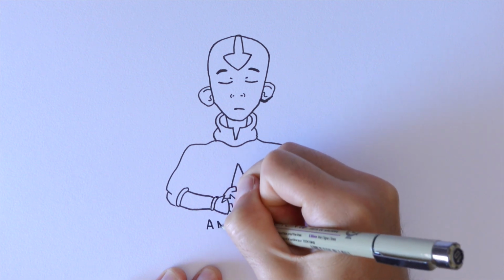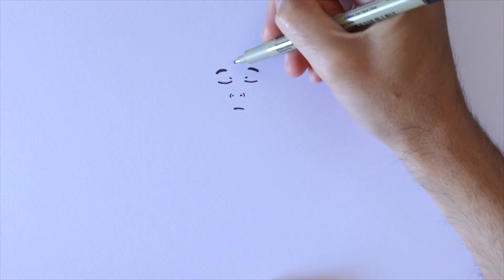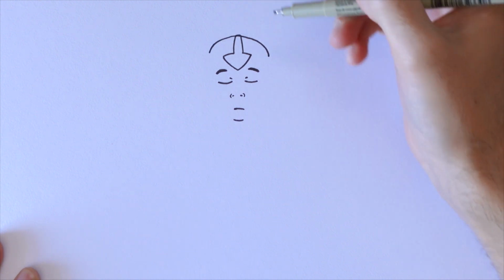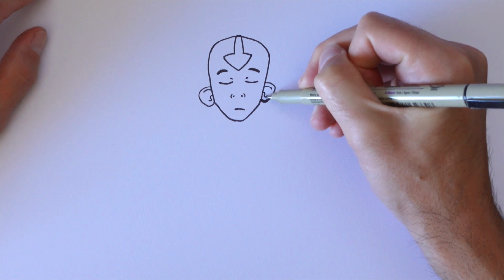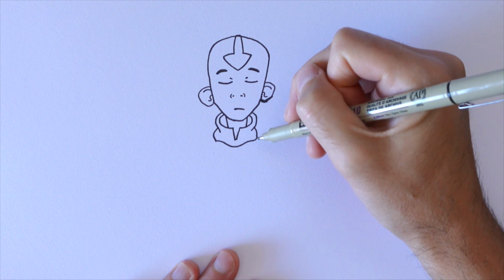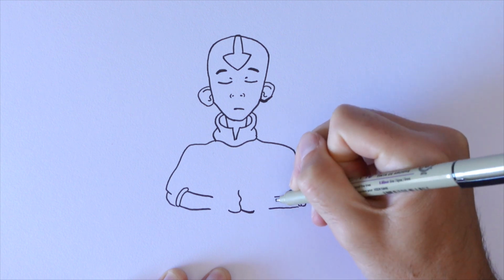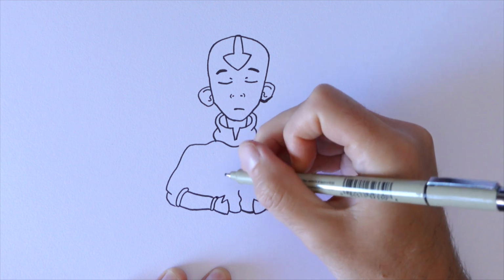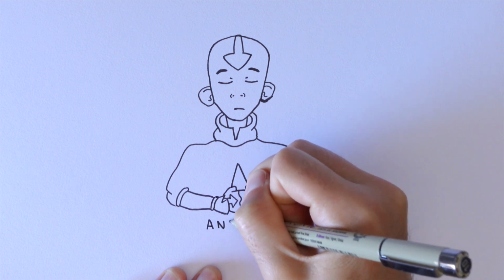How to Draw Ang From Avatar the Last Airbender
Hot to draw Ang from Avatar the Last Airbender step by step tutorial